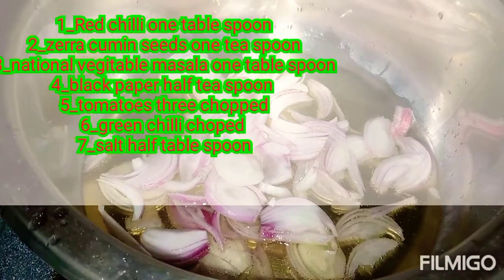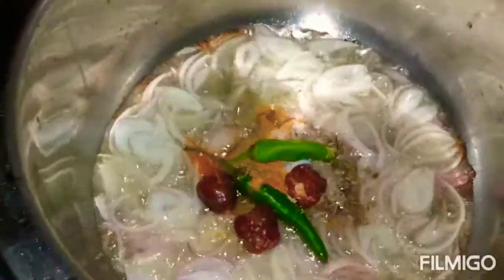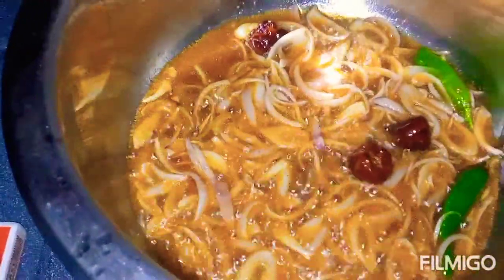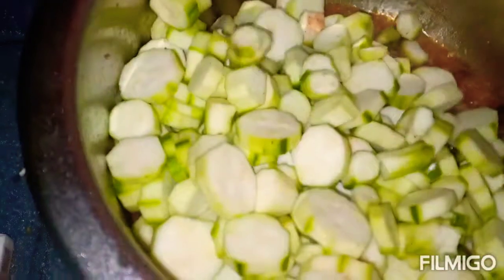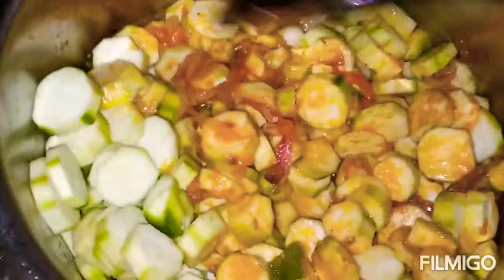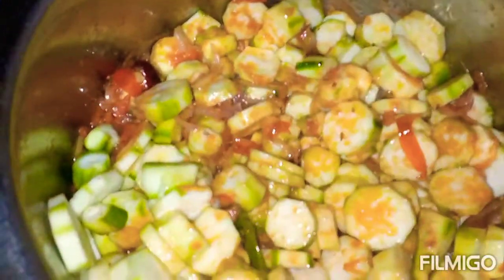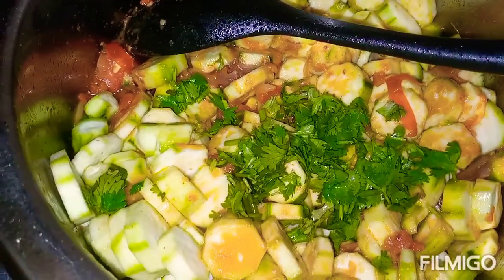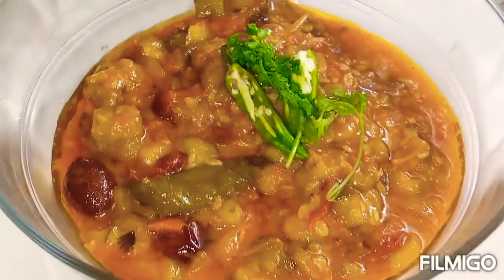Tori ki Recipe | how to make tori ki sabzi | turai ki sabzi Recipe with National Vegitable Masala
yummy tasty Deliciouse Recipe torai ki sabzi asan mazedar ghar per banai

asalamo alaiqum viewers welcome to my Channel today share very quick and simple recipe tori ki sabzi urdu and Hindi Easy Cooking with Farhat if you like pleas like share subsribe thank you press bell icon for new notification its free thank you